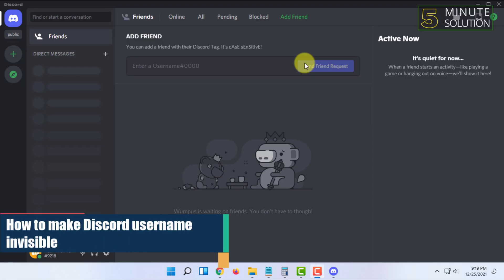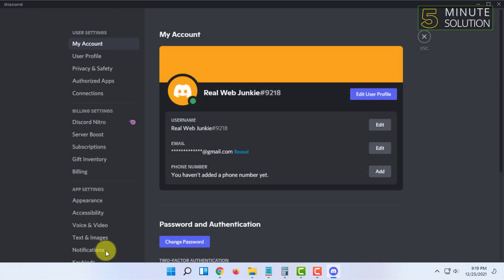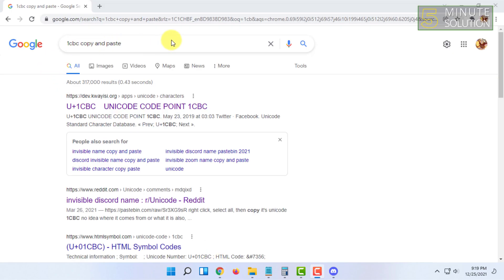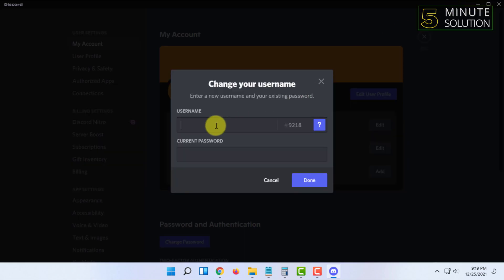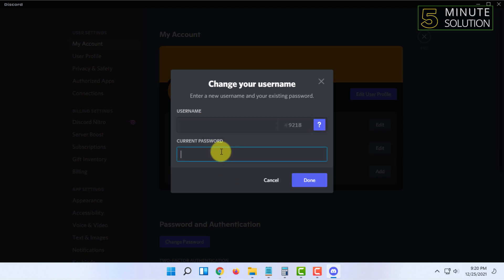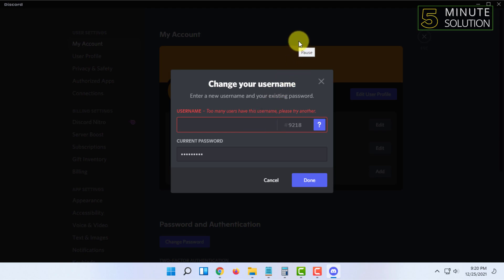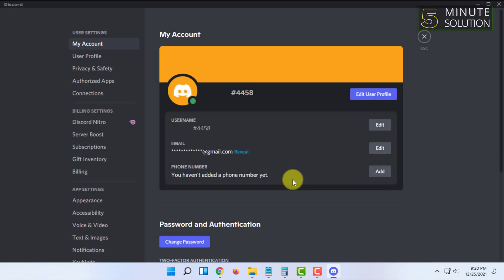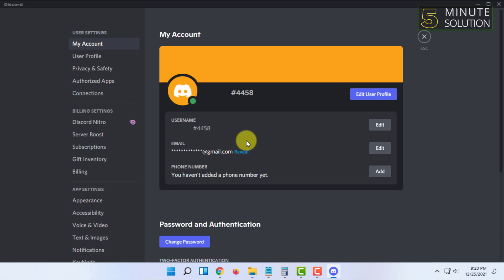How to make Discord username invisible 2024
How to Get Invisible Discord Name: Use Invisible Character
Be the Discord User Without a Name
Creating an invisible username is not as hard as it may sound. You simply add the special tilde character (~) into the Username or Nickname text field in your account. Discord is unable to display that character, therefore, giving you a blank username.

▼ Related Keywords ▼

"invisible name discord mobile"
"discord invisible text"
"discord invisible pfp"
"invisible discord name "
"invisible space for discord channels"
"invisible discord name reddit"
"invisible name discord copy paste"
"blank discord username mobile"